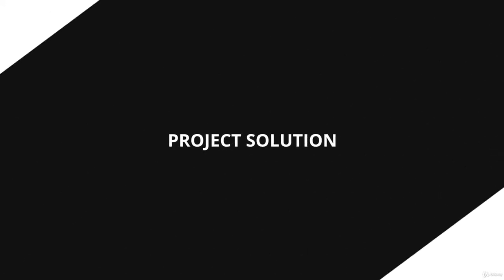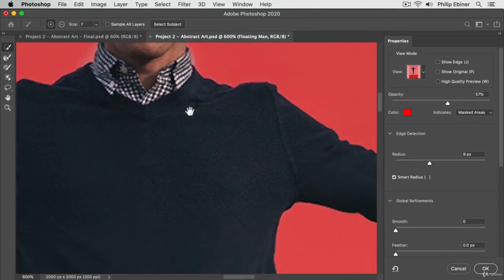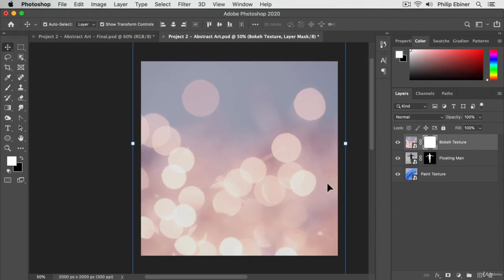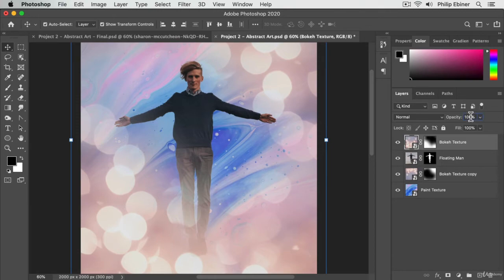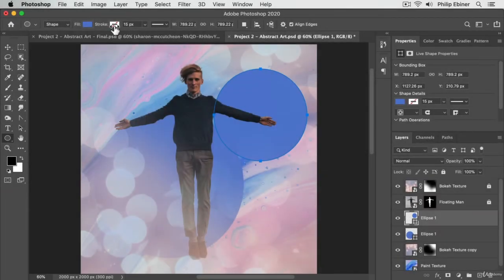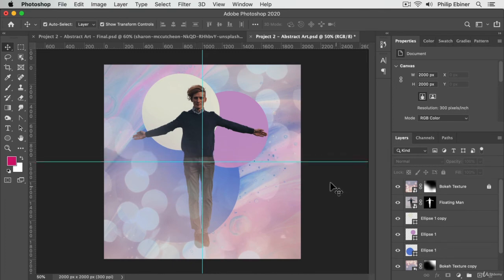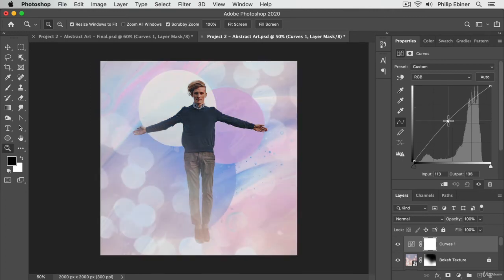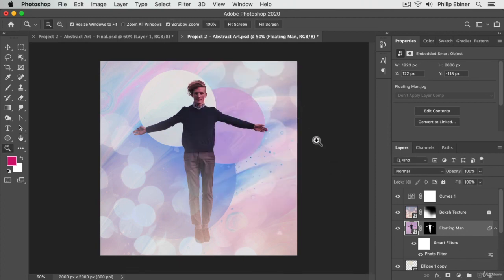IV - 7. Project Solution Abstract Art Graphic